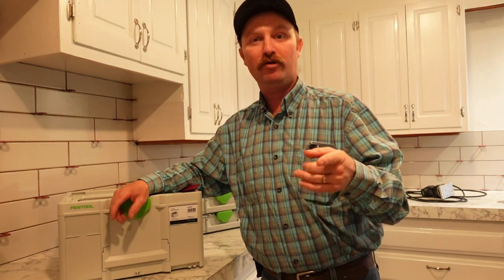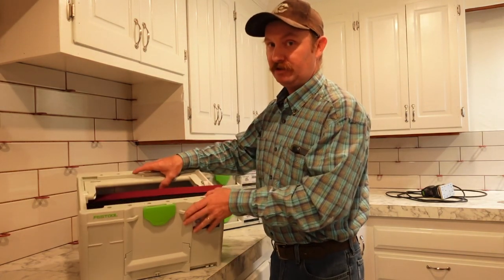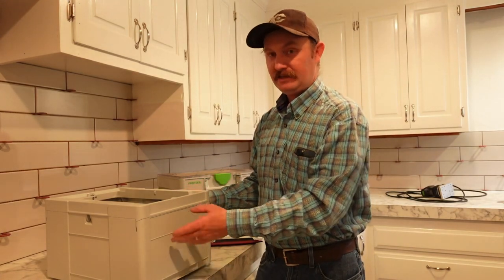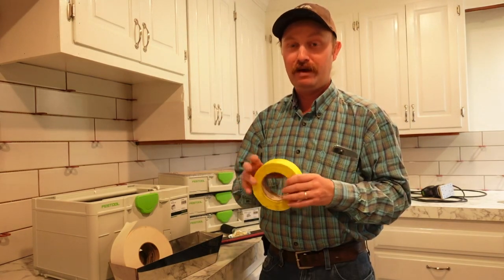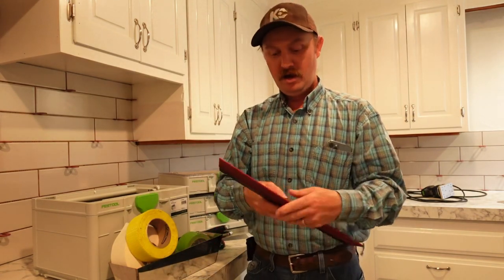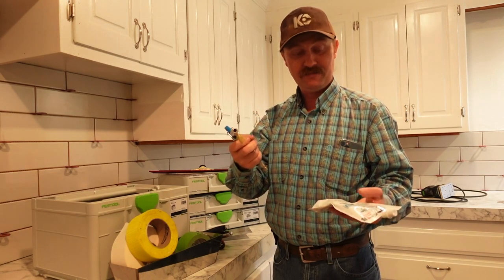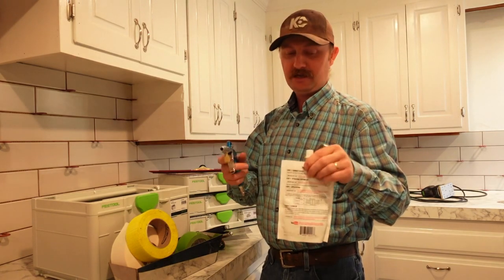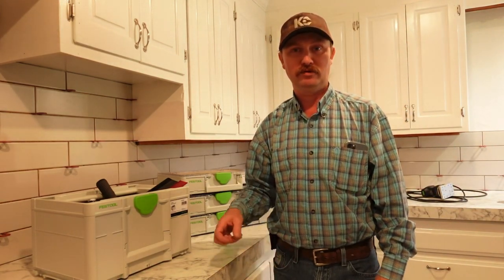New Festool Systainer Sys3 Toolbox Style and my new EZ Pro Texture Setup!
The new Festool Sys3 systainer open top toolboxes are pretty nice!  They seem to be a lot heavier duty than the older center fixed handle style.  Plenty holes for drivers and other odds and ends being used during the project. I'm turning this one into my drywall repair kit and just started loading it up this morning so only a few things there but I did want to mention how great the new EZ Pro texture gun system works and has been doing great for me. Matching knockdown texture etc has been great on wall openings and patches.

EZ Pro Texture Gun (old style is shown, hopefully it's been updated).

America's Number 1 German Tool Distributor!  KC Tool, Check out their Tool of the Day page!

This is where you can get the Wera Zyklop Sets etc, Amazon is iffy on which ones they have and from which sellers unfortunately.